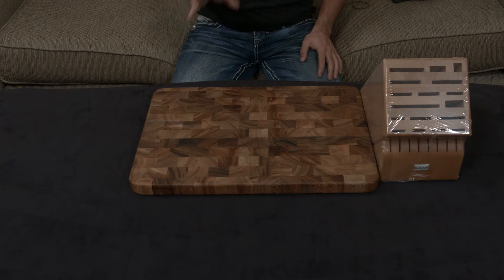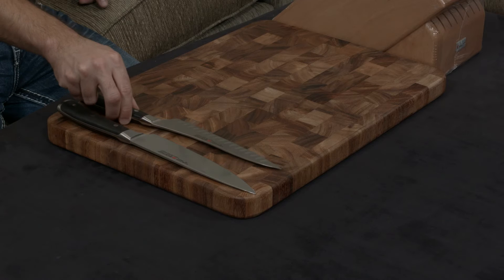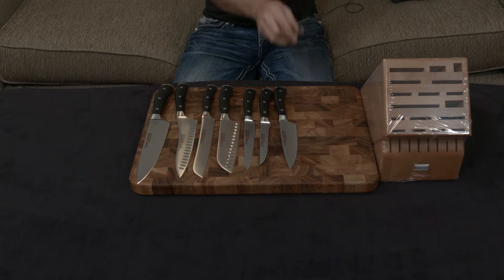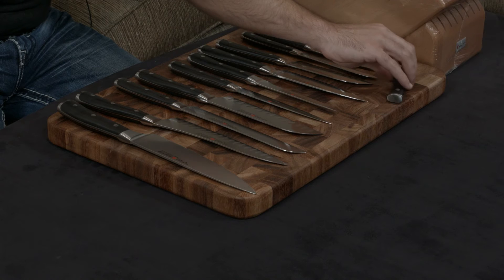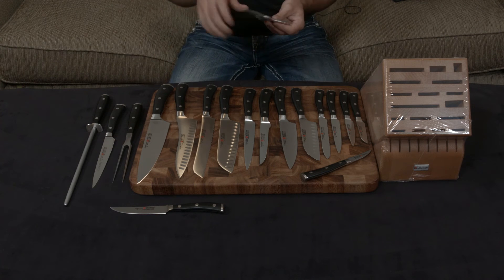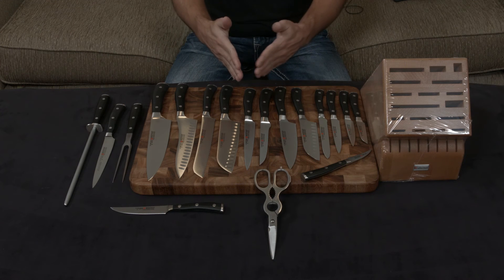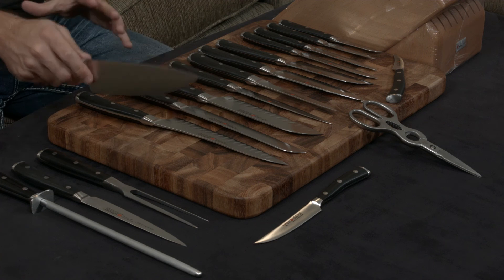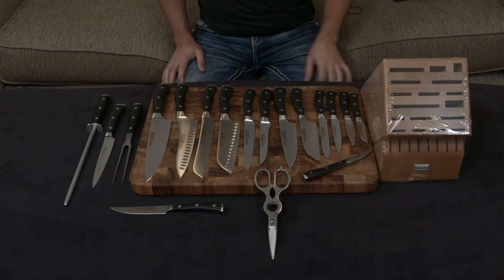Wusthof Ikon 26 Piece Knife Set — Review and Information.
— Insane Discount on the Wusthof Ikon 26 Piece Knife Set.

The Wusthof Ikon is Wusthof's flagship, top-tier line. It uses their proprietary 58 hardness steel and is ground to an insanely sharp 14 degree angle. A full tang and extremely ergonomic handle finishes the knife off and makes it a pleasure to use.

In this video,  I go over the Wusthof Ikon 26 Piece Knife Set and explain its features.

It's a very quick video of the knife, just to give you an idea of what it looks like and what it is all about.

NOTE: I'll be making quick videos showing all of the different knives and comparing the various lines of Shun to not only other brands, but each other as well!